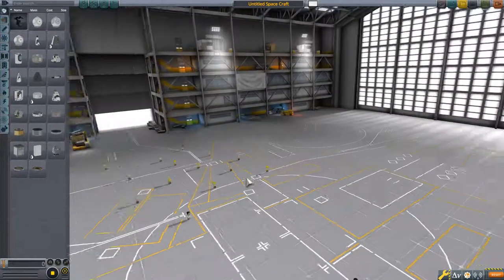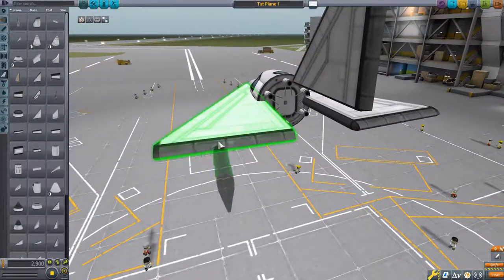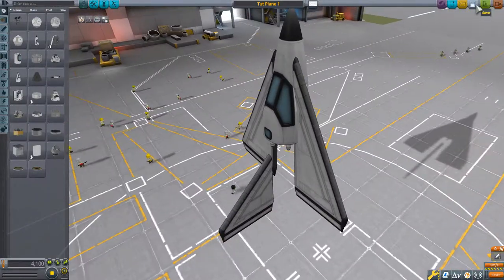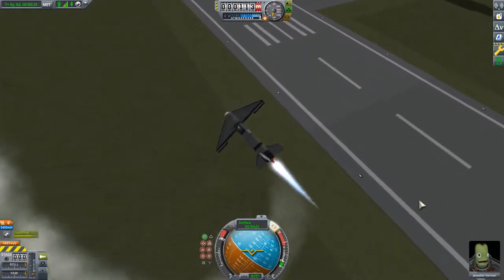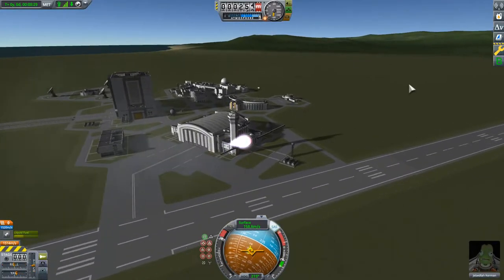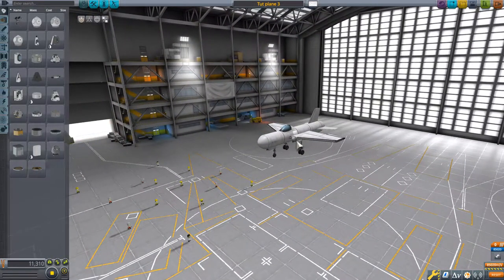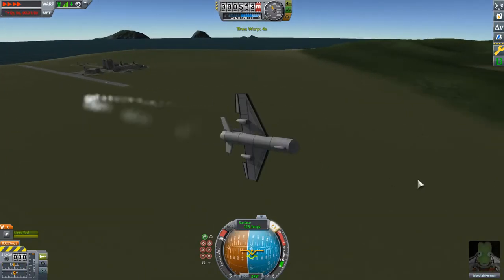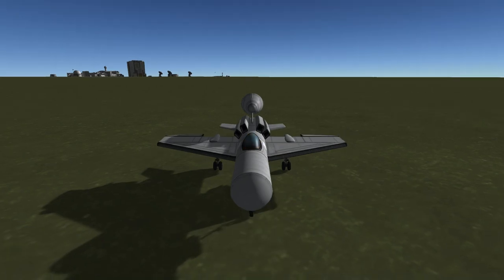KSP Tutorials IV: Basic Aircraft Design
Today, we take a look at the basic principles of aircraft, and how to design a basic, functional aircraft.